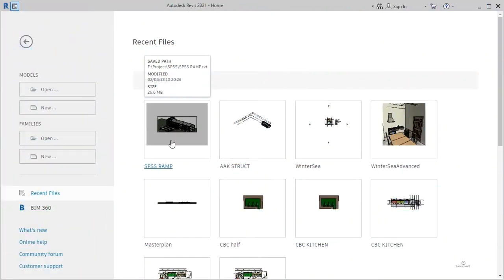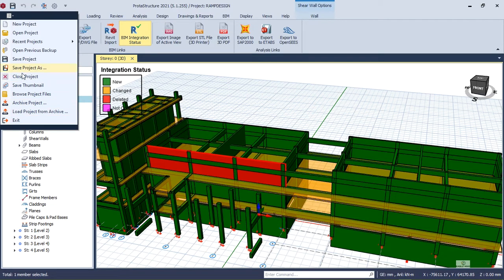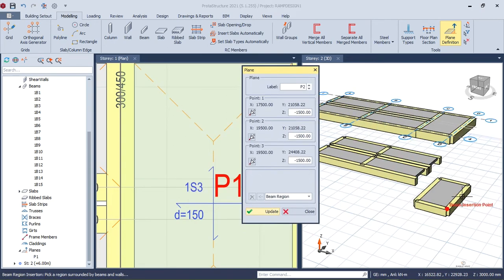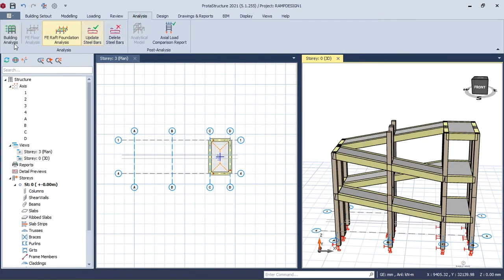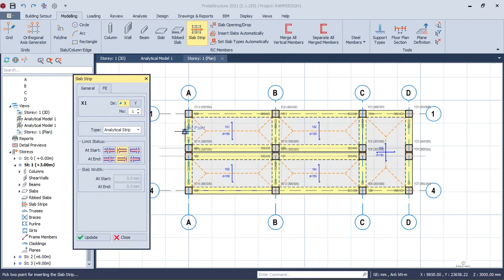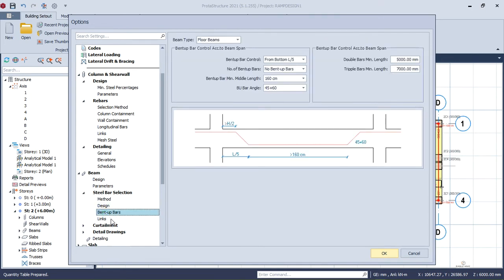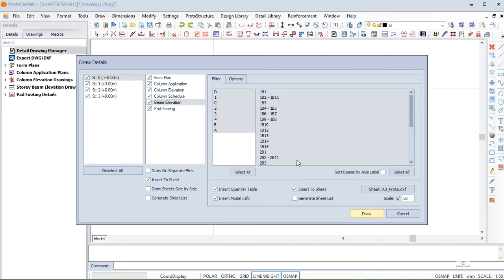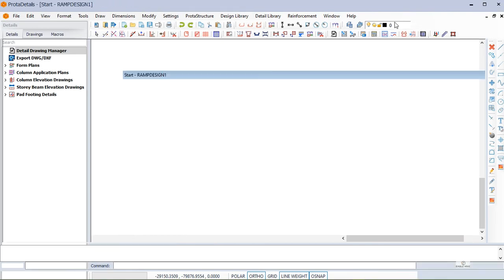Revit to Prota BIM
Building Information Modeling (BIM) is the foundation of digital transformation in the architecture, engineering, and construction (AEC) industry.
Revit BIM is used in the construction industry to make it easy for engineers and architects to work on projects in direct correlation.
Prota delivers leading technology for economical and efficient building design for engineering professionals around the world.
ProtaStructure is a structural analysis and design software that step forwards with its innovative BIM (Building Information Modeling) features for structural engineers to model, analyze and design buildings quickly and accurately.

From one central model, easily compare different schemes and automate your steel design and concrete design, significantly reducing project delivery time.

Use advanced integrated features including grouped member design, 3D FE Analysis, staged construction and seismic design, foundations and punching shear checks to quickly produce results.

Produce high quality structural drawings and all structural design documentation from ProtaStructure automatically using ProtaDetails and ProtaSteel. Seamlessly coordinate projects with intelligent BIM integration.

ProtaStructure saves time and increases business profitability.

ProtaBIM reinforces Prota Software’s standing as a leading provider of advanced BIM technology with new bi-directional links with the latest versions of Revit, IFC, DXF, SAF and other recognized BIM and Analysis formats.

Using our revolutionary ProtaHUB technology, you can easily create models from a range of both 2D and 3D information including 2D and 3D DXF, IFC and SAF.

With ProtaBIM, ProtaStructure models can be accurately and directly shared with other leading BIM platforms including Autodesk Revit without wasting time re-creating model data and fixing building setout.

Save hours of modelling time by starting in either your chosen BIM platform or ProtaStructure and simply sharing your model back and forth, as many times as you wish. Make changes and enhancements along the way and seamlessly synchronize projects to keep your BIM models up to date.

ProtaDetails is a revolutionary structural drawing and structural detailing software for automatically creating and organizing all your structural concrete detail drawings only with a single click.

Save hours of drafting time by seamlessly extracting structural design details from ProtaStructure and automatically arranging them onto your company drawing sheets.

Use focused CAD editing and detailing capabilities tailored to structural engineering to fine tune your drawing production.

Make informed design choices with full quantities extraction to value engineer projects and offer improved design services to clients.

Handle changes efficiently by seamlessly updating project design changes from ProtaStructure.

Use ProtaDetails growing library of component macros to instantly design and detail common project elements including retaining walls, stairs, piles and foundations.

Save hours of drafting time, deliver projects faster, be more productive and profitable with ProtaDetails.

Track and review changes as you coordinate projects using intelligent model auditing tools, and quickly check and update design in ProtaStructure as projects are refined.

Quickly and efficiently coordinate your projects before construction starts and save hours of wasted time and headache trying to resolve problems later. Keep your clients happy and deliver faster, more profitable projects with ProtaBIM.